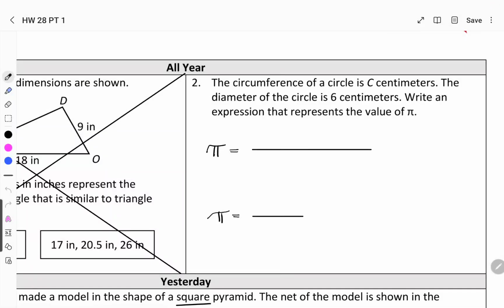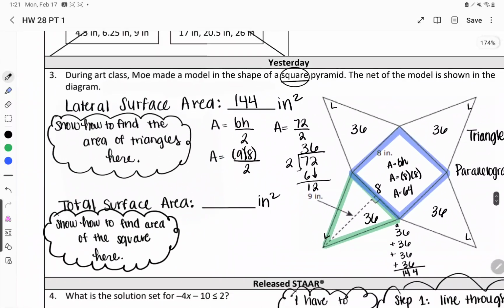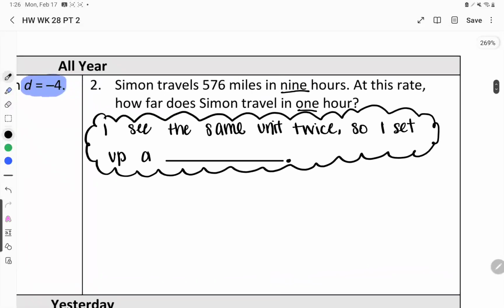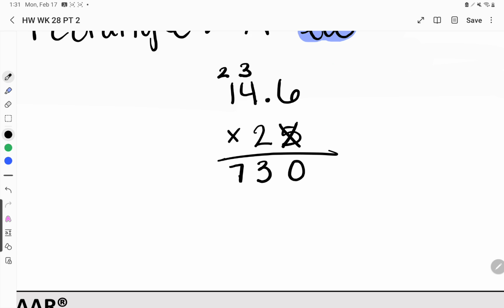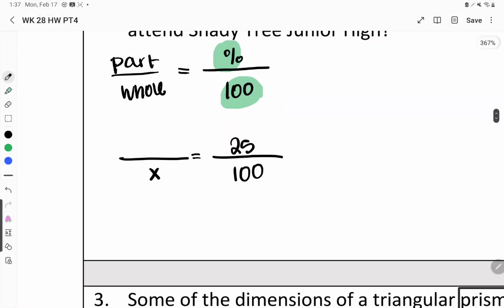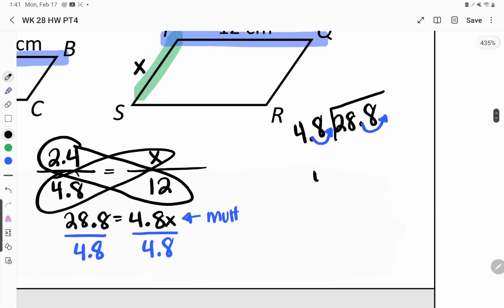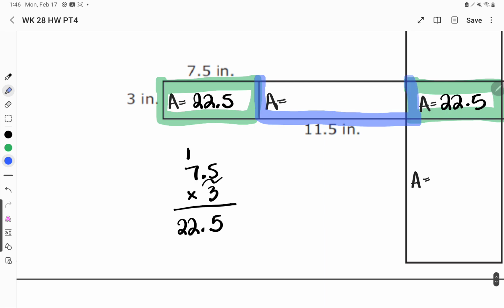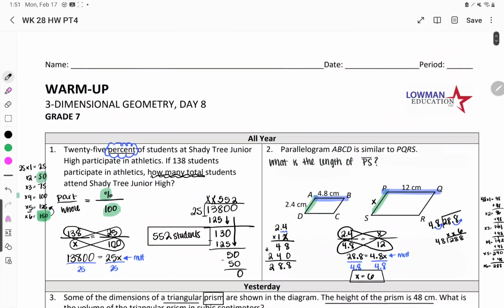Homework Week 28 Video